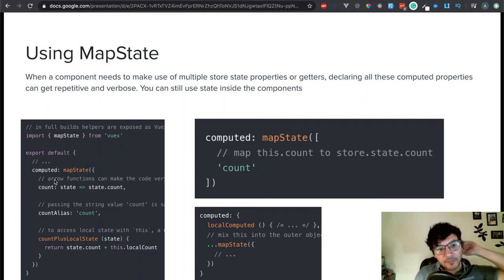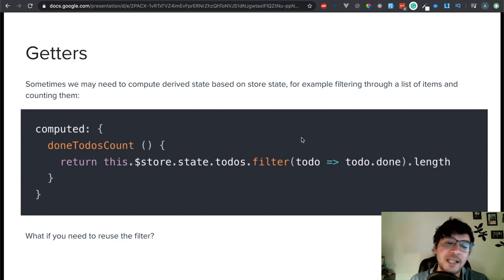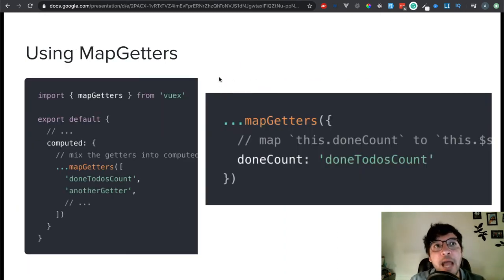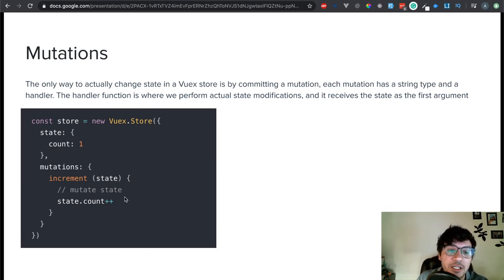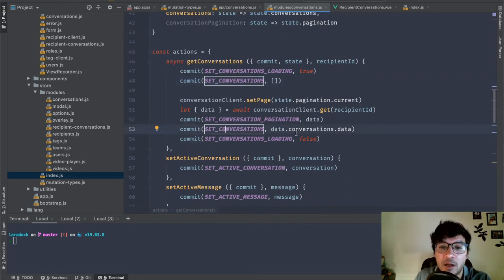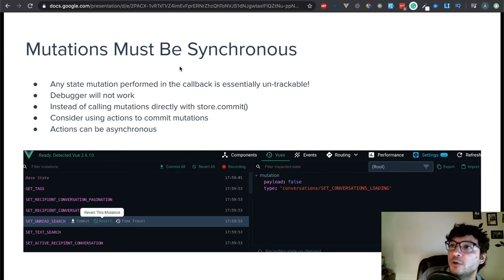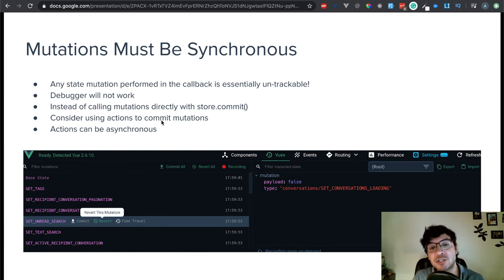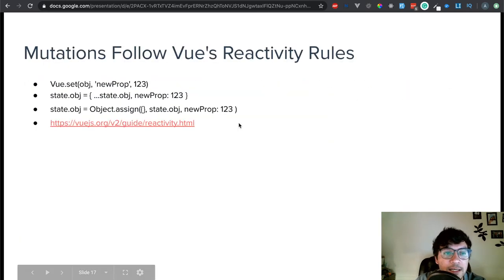Vuex Tutorial - Part 2 - Vuex state, getters, mutations, mutation types and actions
Vuex Tutorial - In part 2 we are going to go over map stated, getters, map getters, mutations, mutation types, and actions. We will learn how to use Vuex, and how to integrate it into our components.
Vuex is a state management library and pattern that will allow you to keep your components small and easy to work with. Watch this video to learn how the state works inside of Vuex. To get more information, please visit the sides I created for it.